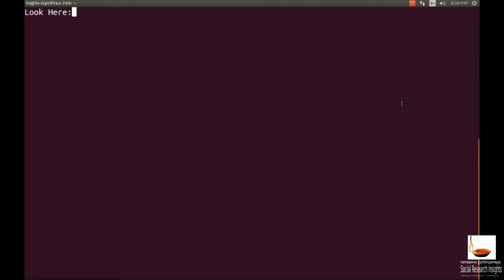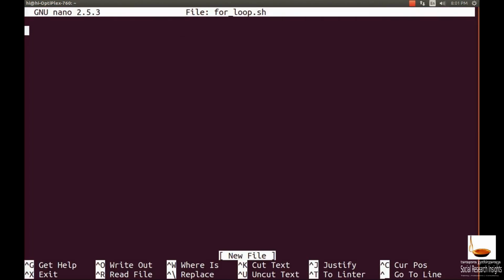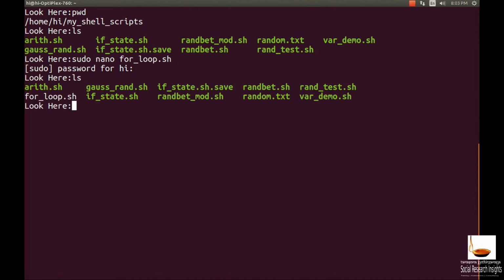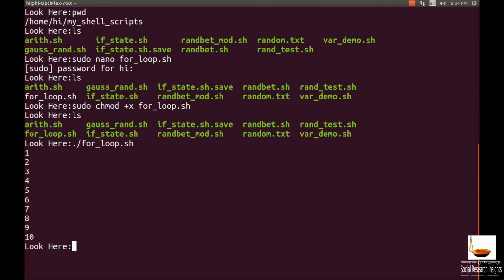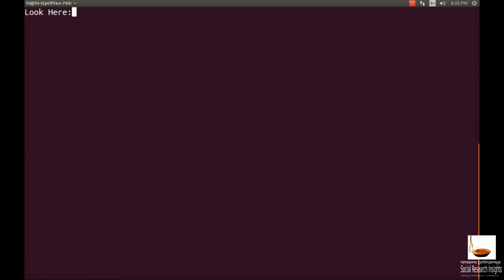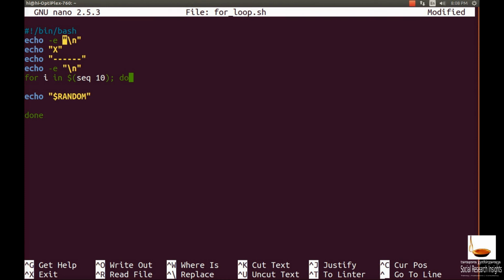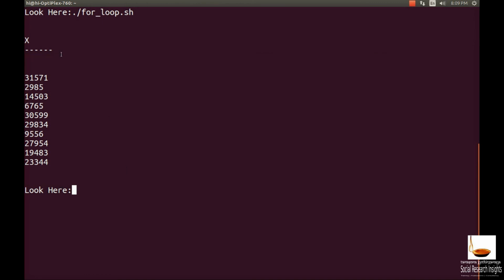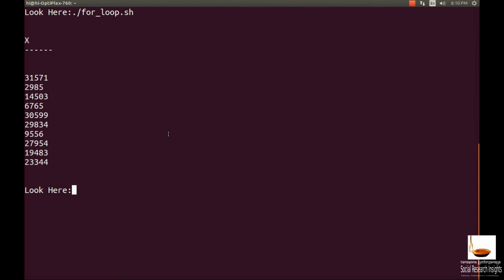Programming in Linux Shell 4: FOR Loop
This video shows as how to use FOR Loop in Linux BASH. The video also deals with creating linear and random data vectors through loops.